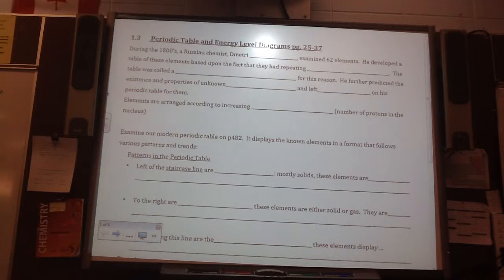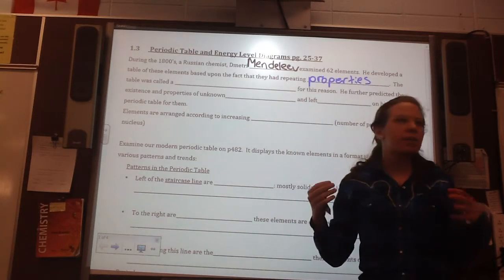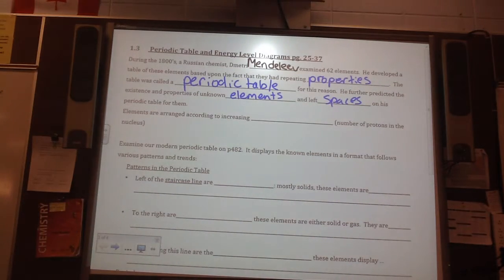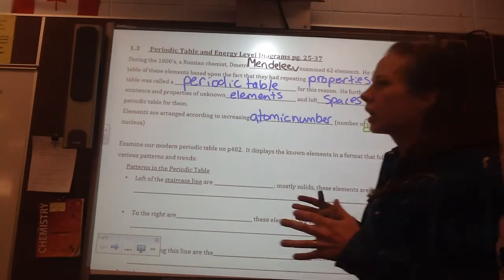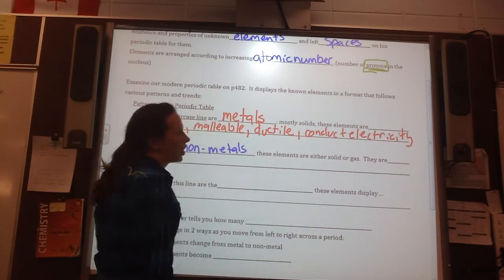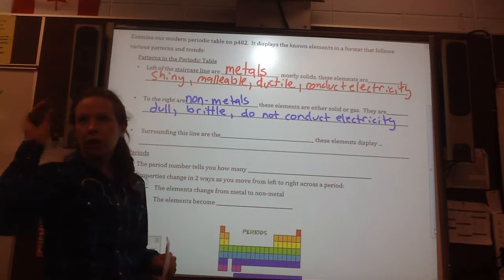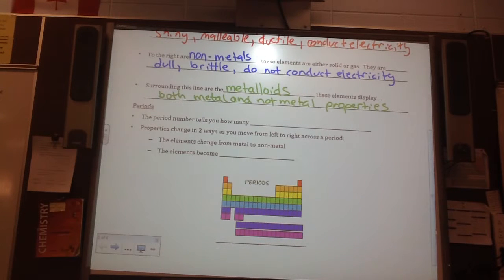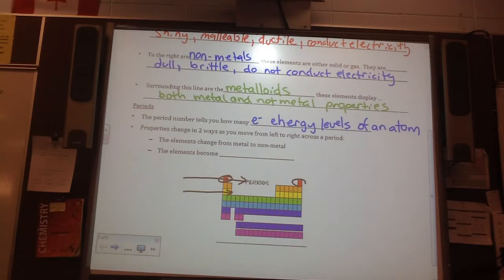Periodic Table 2